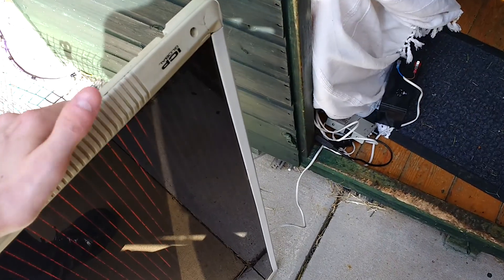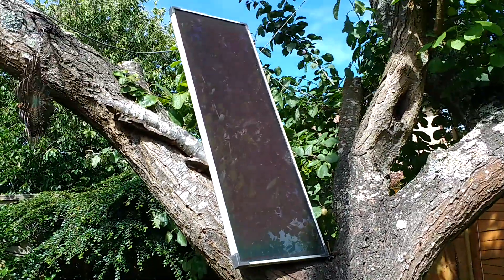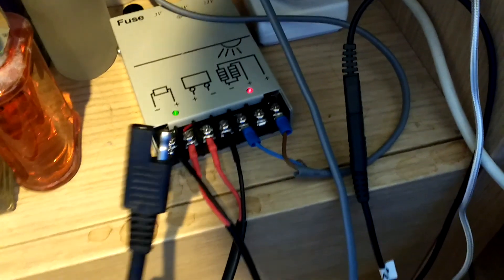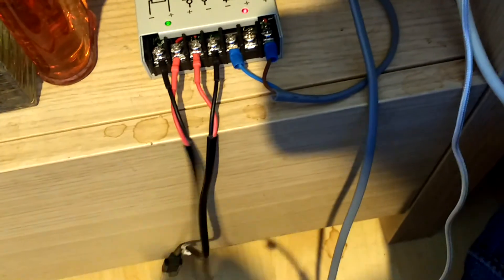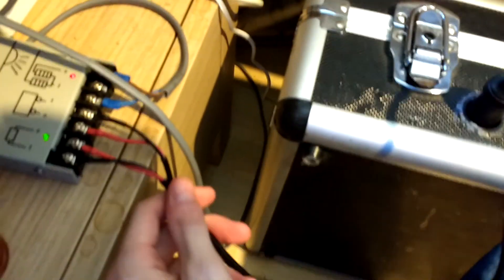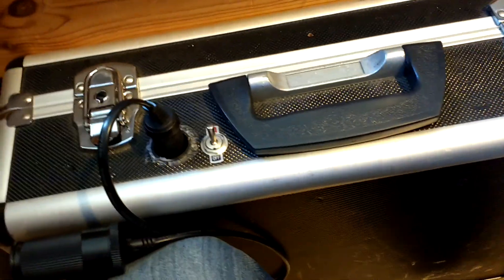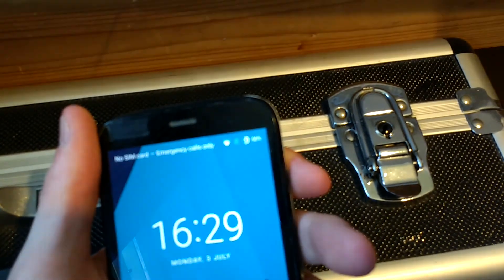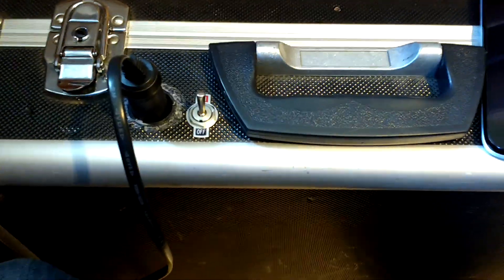Solar Update (previously unreleaed)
Solar system update of summer 2017.